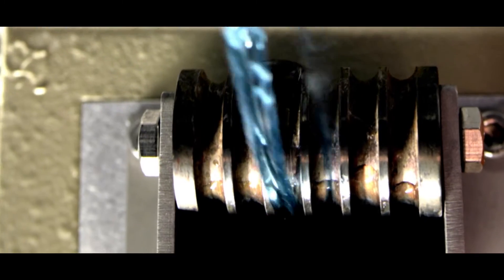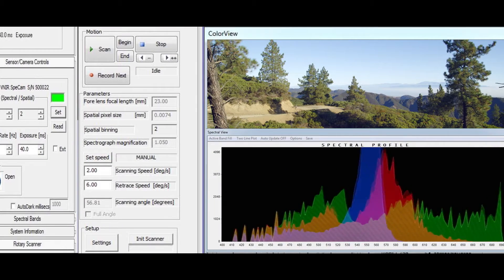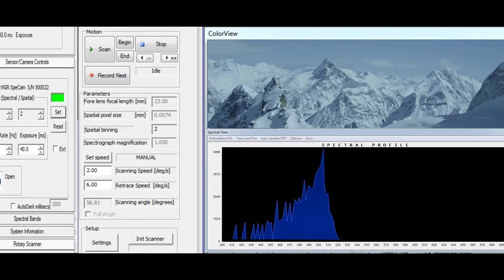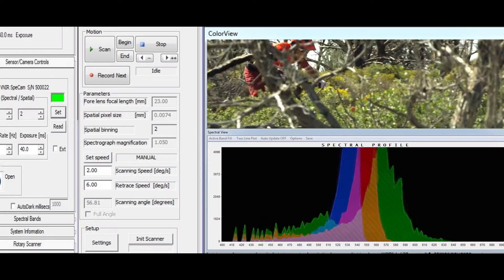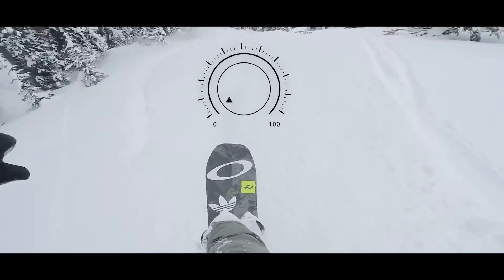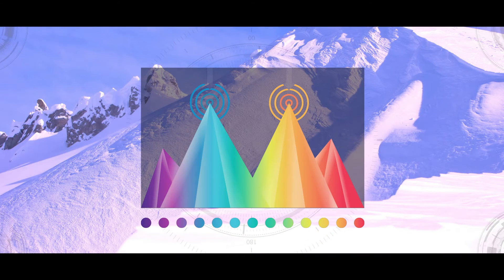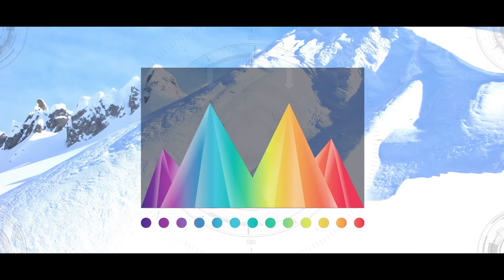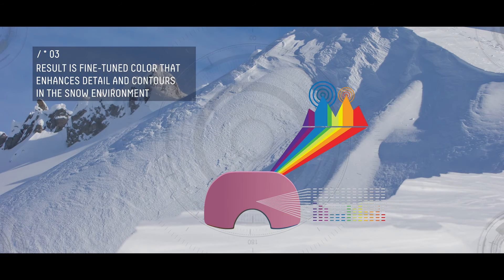Oakley Prizm Lens Science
The dawn of a new lens technology. Over 15 years of research and engineering has led to the most precise lens to date, enhancing the wearers vision to allow for improved safety and performance.
Find out the thought process and science behind this revolutionary lens technology.